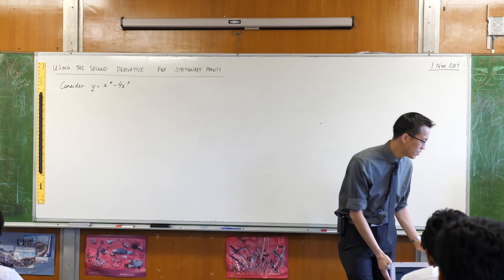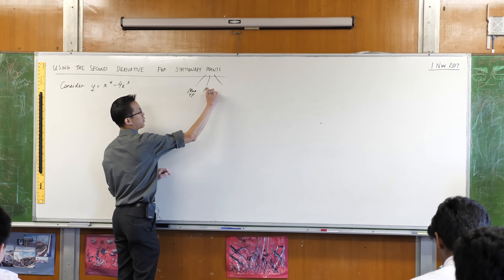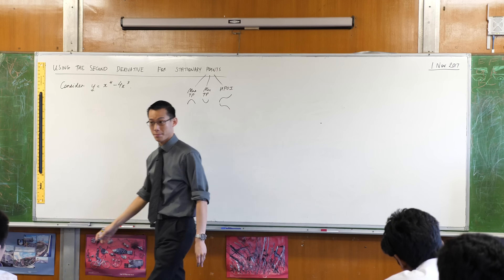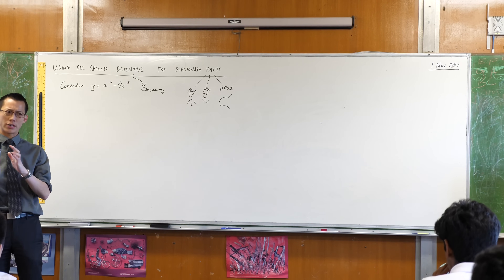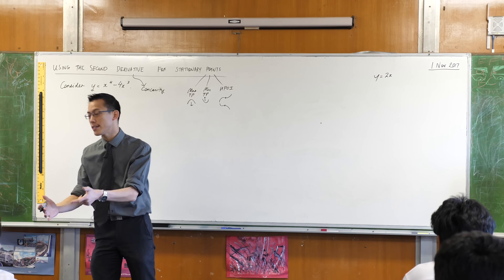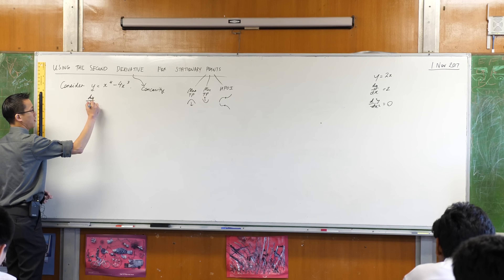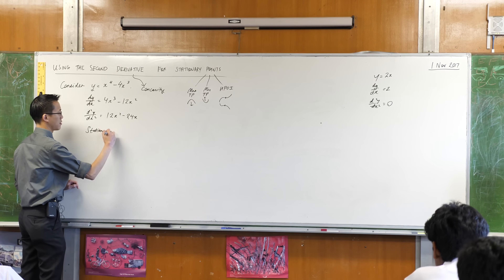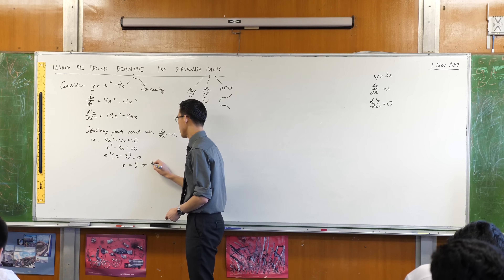Using the Second Derivative (1 of 2: Locating stationary points)